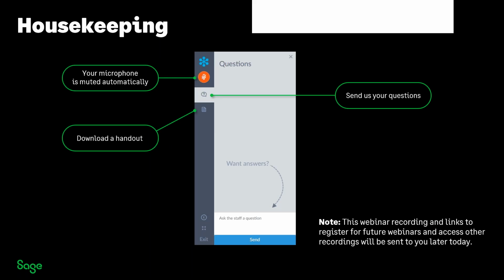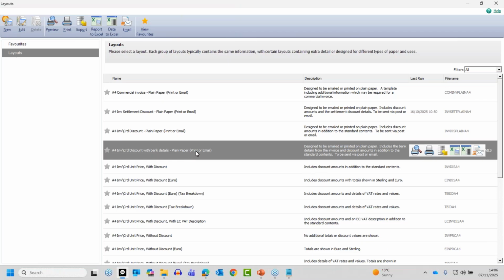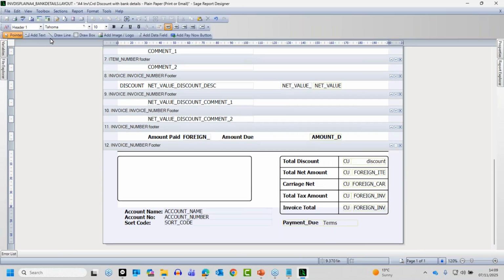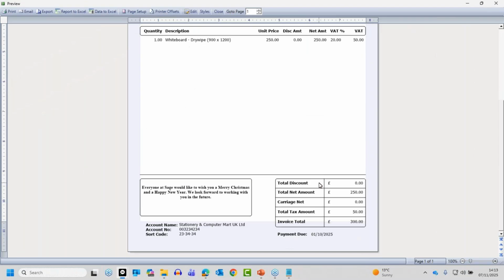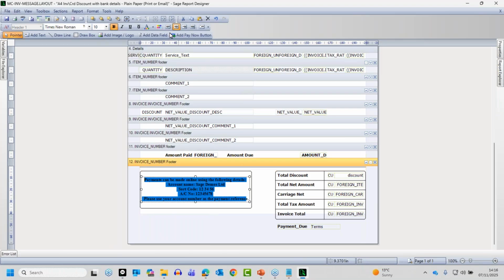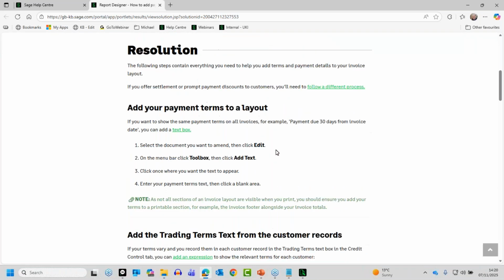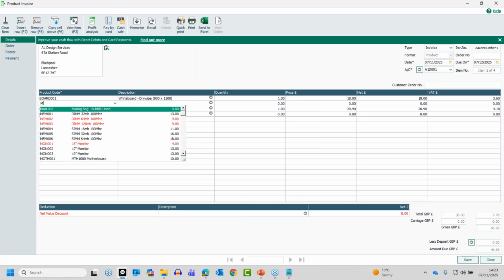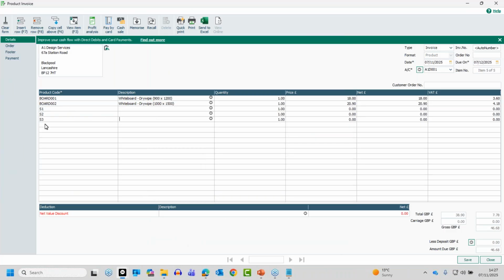Sage 50 Accounts (UK) - Add a festive message and other text to your invoices